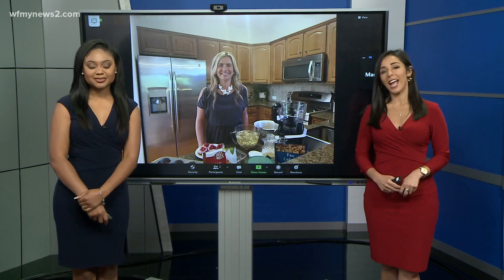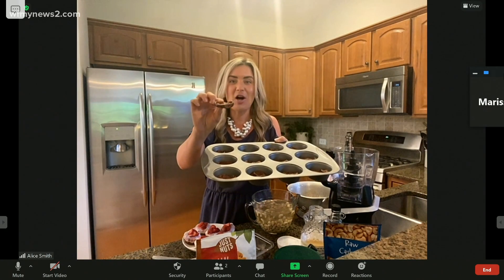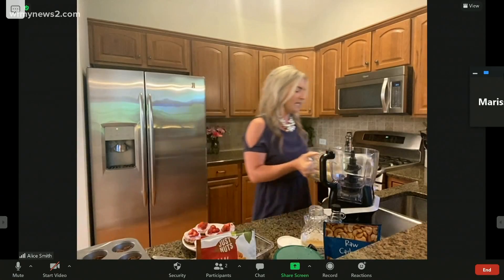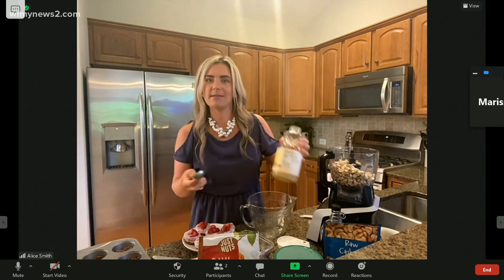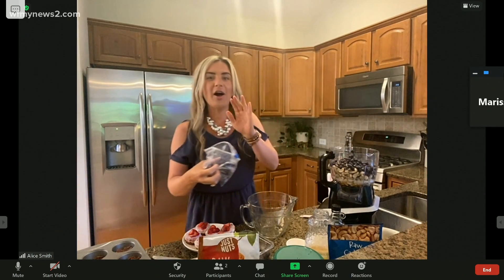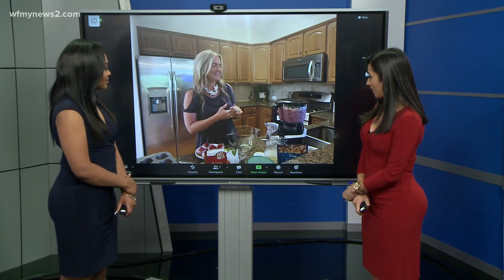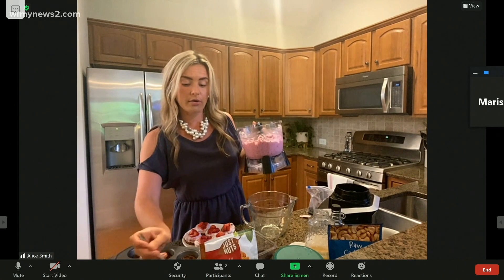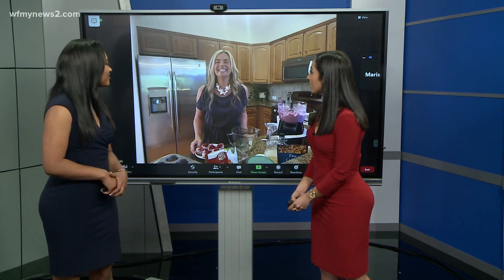Bite sized spin on popular dessert!